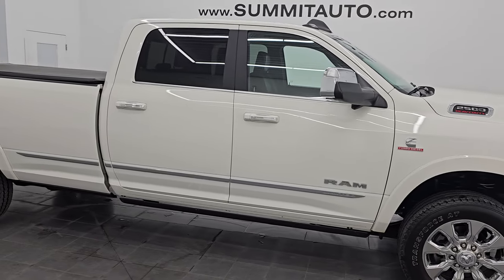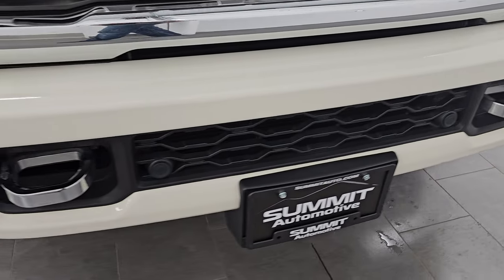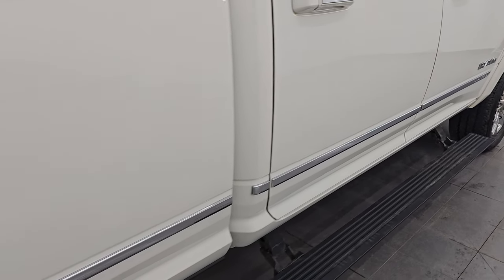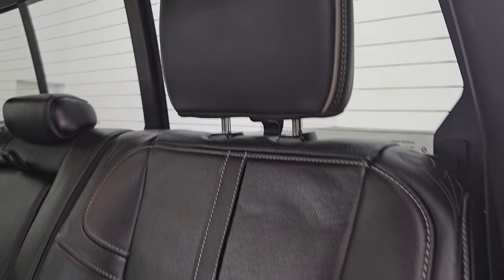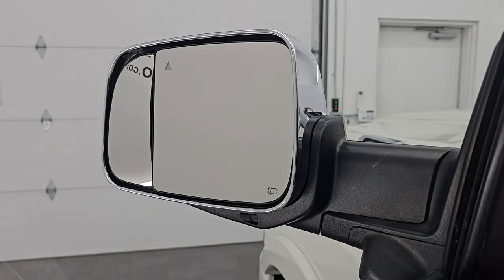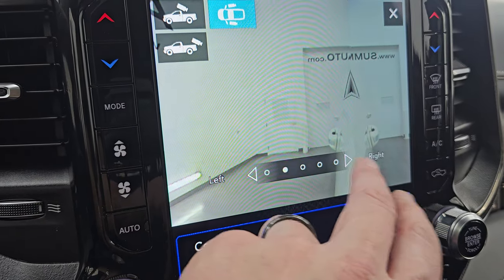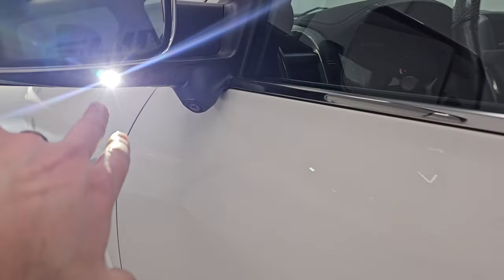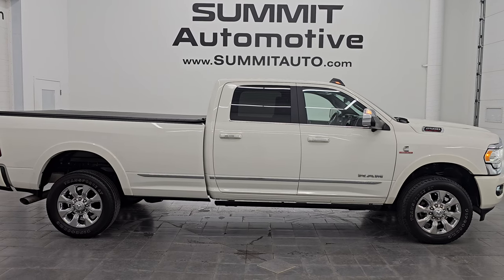2019 RAM 2500 LIMITED LEVEL 1 LONGBOX CUMMINS DIESEL IN WHITE PEARL 4K WALKAROUND 14443Z SOLD!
This 2019 RAM 2500 CREW LONGBOX LIMITED LEVEL 1 CUMMINS DIESEL IN WHITE PEARL FOR SALE IN FOND DU LAC OSHKOSH WISCONSIN 54935 is the vehicle we did walk around review of today.

Thank you for checking out this video of this 2019 RAM 2500 CREW LONGBOX LIMITED LEVEL 1 CUMMINS DIESEL IN WHITE PEARL FOR SALE IN FOND DU LAC OSHKOSH WISCONSIN 54935

STOCK: 14443Z
PRICE: $56,999
MILES: 49,978
MAKE: RAM
MODEL: 2500
VIN: 3C6UR5RL2KG659785
LOCATION: FOND DU LAC OSHKOSH WISCONSIN, 54937 TRUCKS ON 41

CLEAN TITLE HISTORY! CLEAN CARFAX!* 6.7 Liter Cummins Diesel* Full Four Door Crew Cab* Long Box 8 Foot Longbox* Limited Package* Level 1 Package* Tow Technology Package* 6 Speed Automatic Transmission with Optional Manual Tap Shift* 4x4 Push Button Four Wheel Drive 4WD* Factory GPS Navigation System* Power Sunroof Moonroof Sun Roof Moon Roof* Reverse Backup Camera Rearview Camera* 360-Degree Surround View Camera System* Adaptive Speed Control Cruise Control* Blind Spot Monitoring with Rear Cross-Path Detection* Forward Collision Warning System* Non Smoker* Dual Power Air Conditioned Ventilated and Heated Seats* Black Ebony Leather Seats* Bucket Seats* Memory Driver's Seat* 2nd Row Heated Seats* Soft Tonneau Cover* Full Towing Package with Receiver Trailer Hitch, Wiring and Transmission Cooler Tow Package* 5th Wheel And Gooseneck Hitch Prep Package Fifth Wheel Goose Neck* Factory Brake Controller* Snow Chief Group* Factory Exhaust Brake* Fold Out Tow Mirrors, Heat Power Mirrors* LED Side Lights* Power Fold in Power Mirrors with Built-in Directional Signals* Electronic Stability Control Traction Control ESC* 3.73 Gears with Anti-Spin Differential* Firestone Transforce AT LT285/60 R20 Tires* 20 Inch Rims Premium Wheels* Polished Aluminum Rims Premium Wheels* Four Wheel Disc Brakes* Power Fold Down Running Boards* Spray-in Bedliner* Bedrail Covers* Clearance Lights* LED Bed Lighting* LED Fog Lights* LED Headlights* LED Running Lights* LED Tail Lamps* Sonar with Front and Rear Bumper Sensors* Locking Tailgate* Power Drop Down Tailgate* Fender Flares* Side Box Tie-downs* AM / FM Radio Tuner* Sirius/XM Satellite Radio Capabilities Sirius / XM* CD Player* 12" Uconnect Radio 4C Radio With 12-inch Display* Harmon / Kardon Premium Audio Sound System Harmon/Kardon* SOS / Assist System* U Connect Hands Free Bluetooth Hands-Free Phone System Blue Tooth* Android Auto Compatible* Apple Car Play Compatible* Auxiliary MP3 Jack Portable Audio Connection* Factory Subwoofer* USB C Jack* USB Jack Portable Audio Connection* Wireless Cell Phone Charge Pad* Enter-N-Go System Keyless Entry System* Keyless Entry with Factory Remote Start* Push Button Start* Power Sliding Rear Window Rear Window Defroster* Adjustable Height Seatbelts* Driver and Passenger Front Air Bags* L.A.T.C.H. Child Safety System* Side Curtain Air Bags SRS Safety Restraint System* Woodgrain Trimmed Heated Steering Wheel with Multi-Function Steering Wheel Controls* Homelink System with Three Programmable Buttons for Garage Doors, Lighting Systems & Security Systems* Compass, Outside Temperature Display and Mileage Display* Dual Multi-Zone Climate Control* Power Adjustable Pedals* Factory All Weather Floormats* Loadfloor Boot Tray* Storage Compartment Under Rear Seats* Woodgrain Dash And Door Trim* Air Conditioning AC* Cruise Control* Power Locks* Power Windows* Tilt Steering Wheel* Automatic Headlights Autolamp* 115V / 400W AC PowerPlug In Outlet* 5 Year / 100,000 Mile Remaining Powertrain Factory Warranty, Whichever Comes First* White PearlCLEAN AUTOCHECK! Very very clean inside and out! This is one of the sharpest 2019 Ram 2500 crewcab longbox 3/4 ton diesel trucks on our lot! Make your move before this super clean 4wd is gone!*